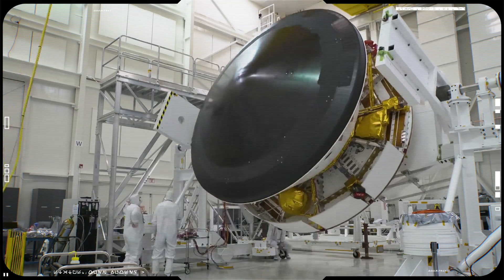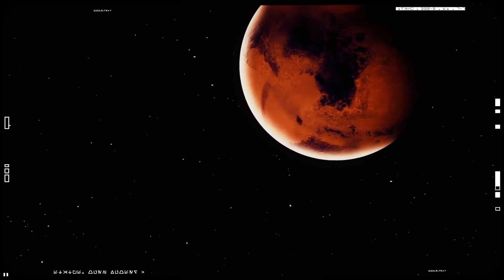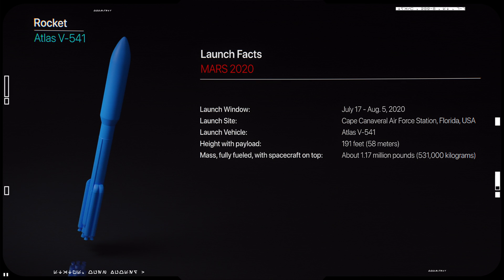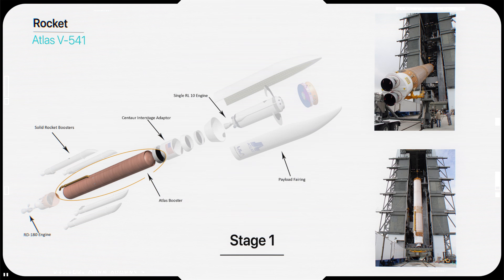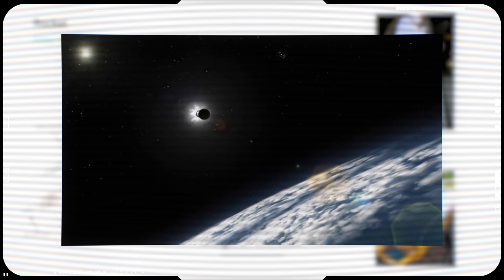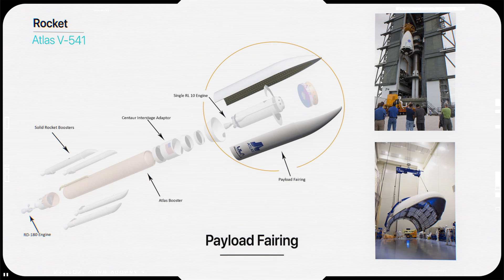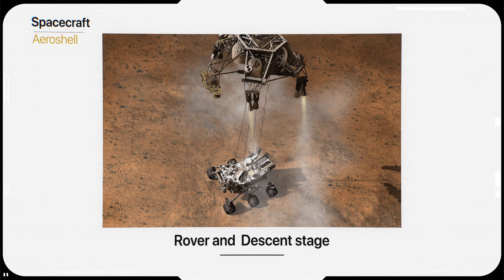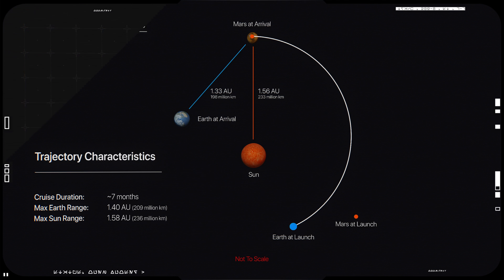MARS 2020 Perseverance Trajectory and Launch Explained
In this video we focus on the Atlas V rocket which will launch the Perseverance rover towards Mars and the proposed flight trajectory